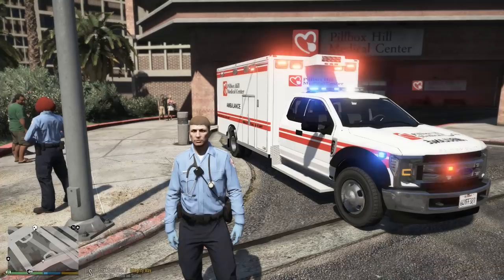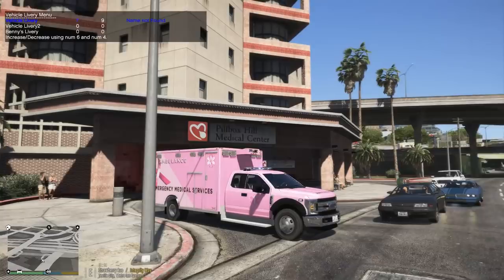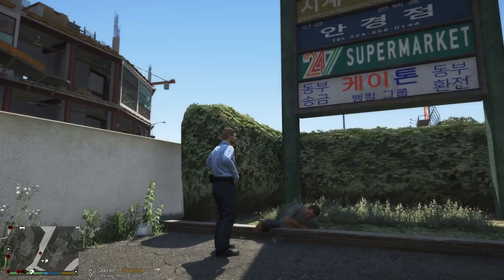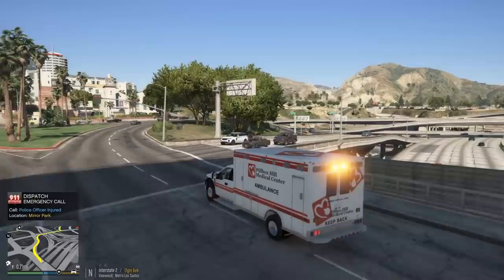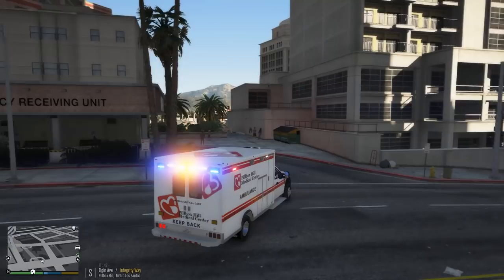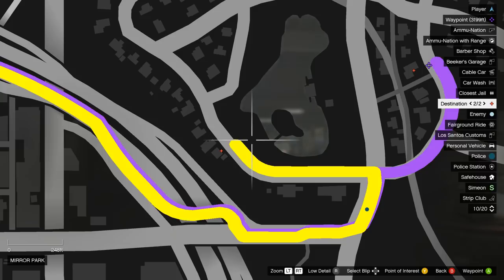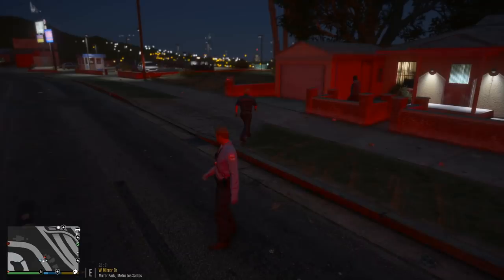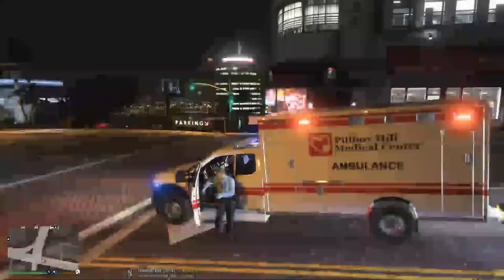GTA 5 Paramedic Mod Pillbox Hill Medical Center EMS Ambulance Responding To Emergency Calls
GTA 5 Paramedic Mod Pillbox Hill Medical Center Ford F-350 EMS Ambulance Responding To Emergency Calls in Los Santos.

Check out my previous video Sandy Shores Ford F-450 SuperCab EMS Ambulance Responding To Emergency Calls

Paramedic Calls are from Agency Callouts by Darkmyre Gaming